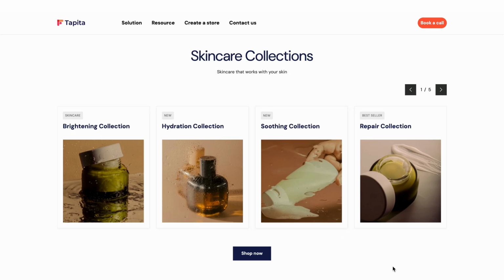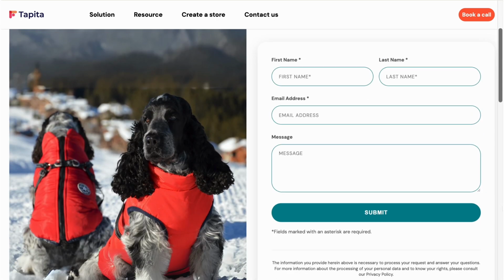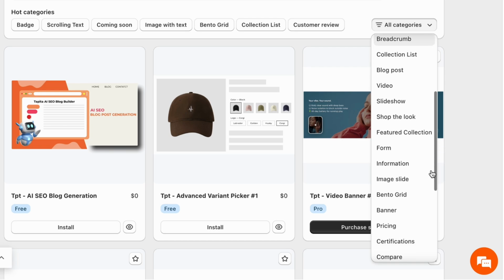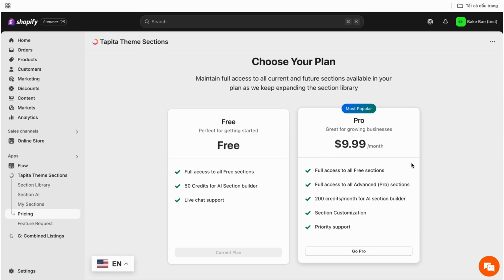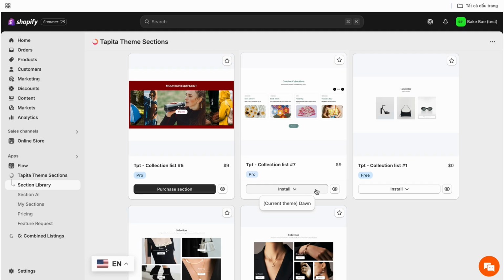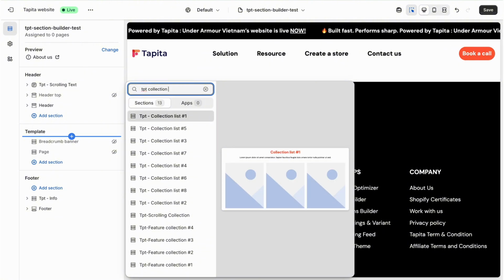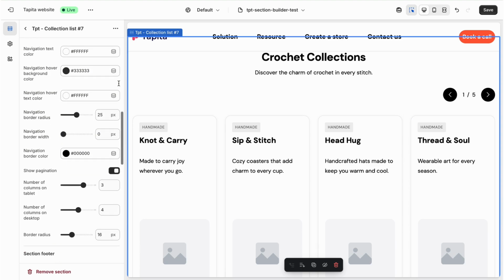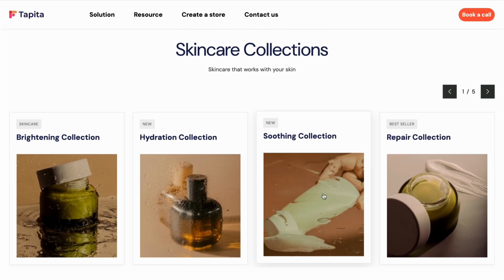Getting Started: How to add Tapita Sections to your Shopify theme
Want to make your Shopify store look better and work smarter? This step-by-step guide shows you how to easily add Tapita's prebuilt sections to any Shopify theme — no coding needed!